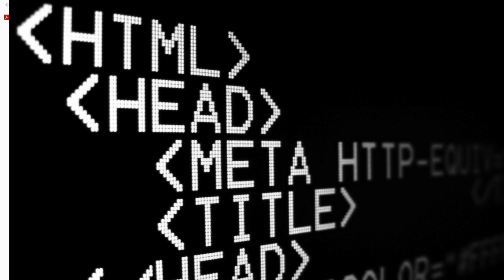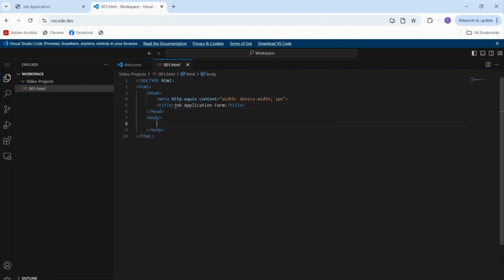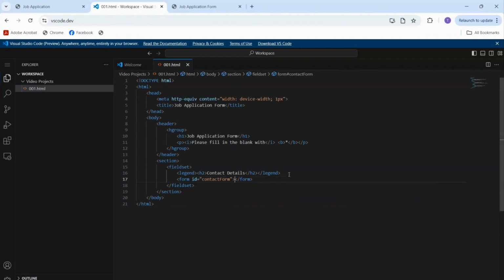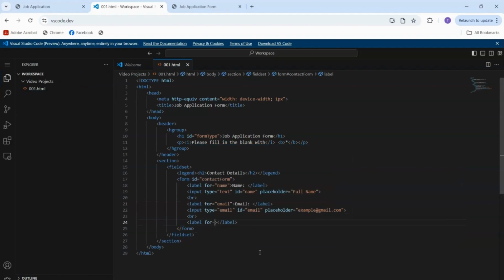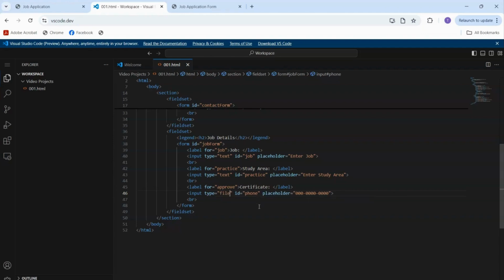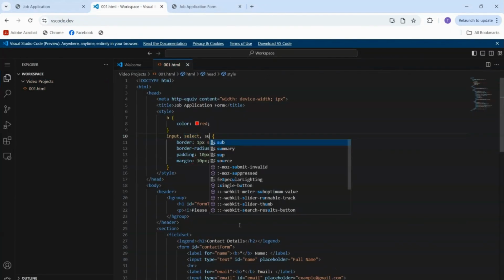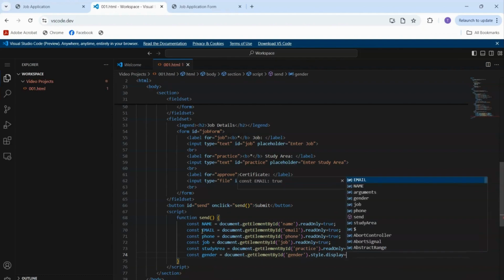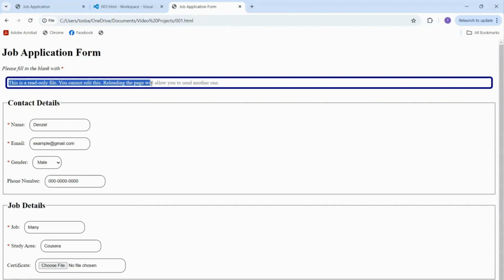Job Application Form Tutorial | HTML, CSS & JavaScript Project for Beginners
Create a professional Job Application Form using HTML, CSS, and JavaScript. In this beginner-friendly tutorial, learn how to build a responsive and interactive form. Perfect for web development beginners.